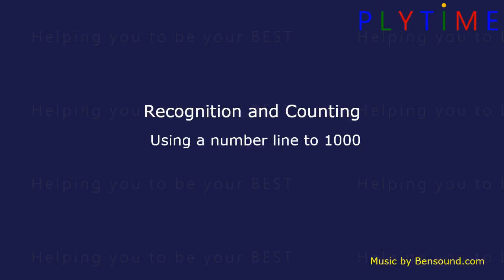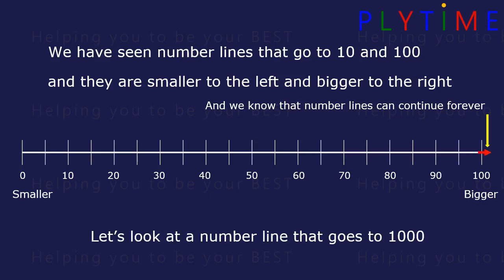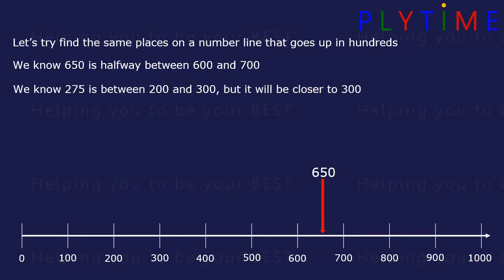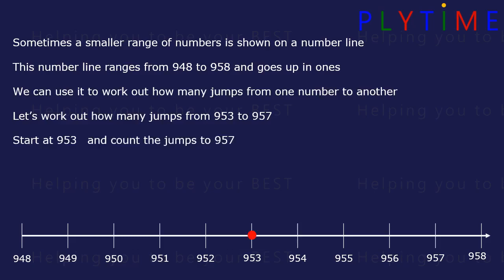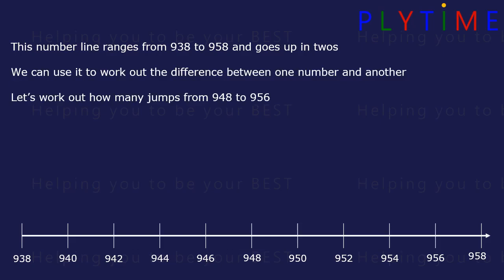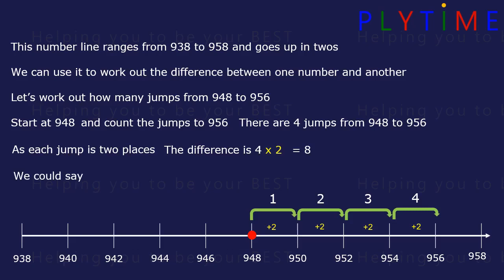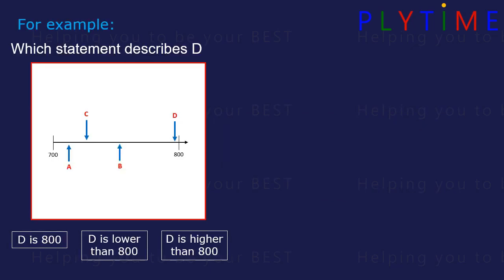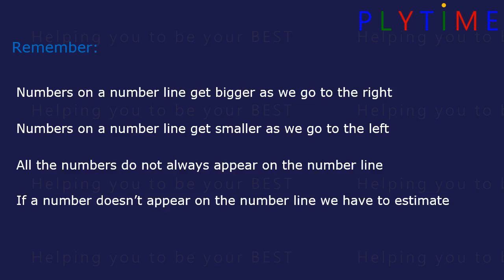Year 3 Maths | Using a number line to 1000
"A walkthrough of the Recognition & Counting topic from Year 3 Primary Maths.

Recognition & Counting: Using a number line to 1000